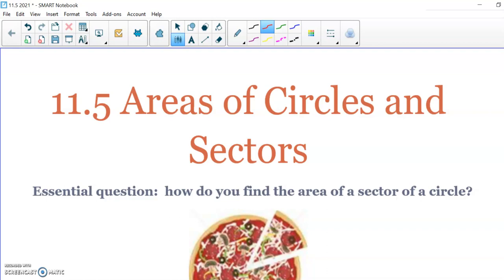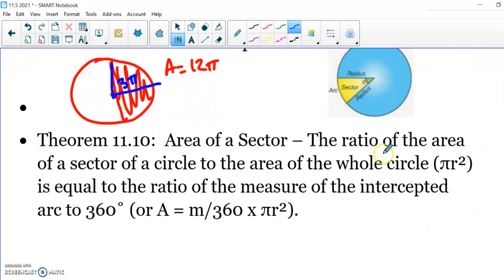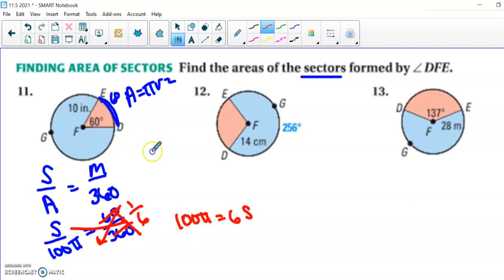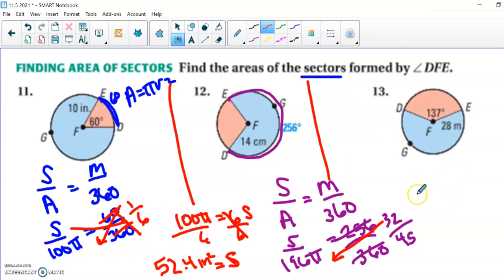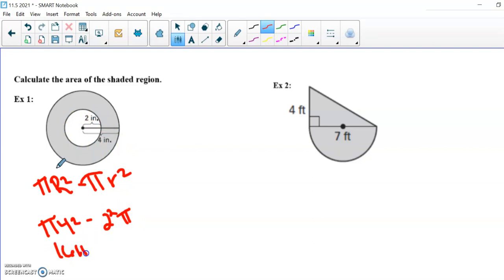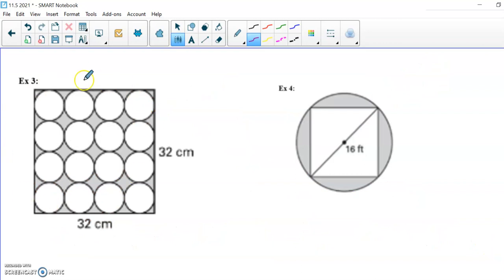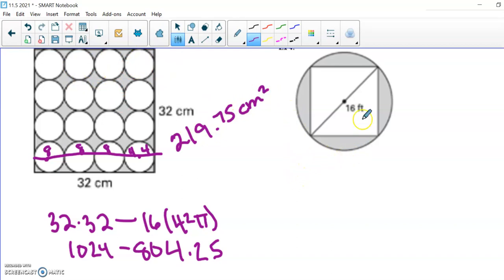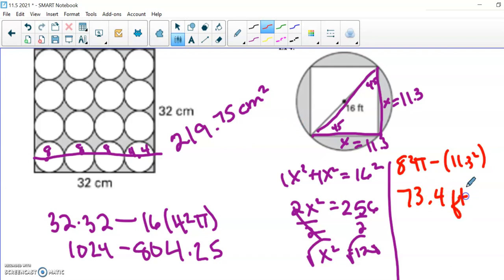honors geometry: area of a circle and sector